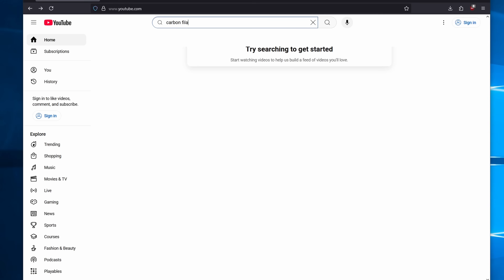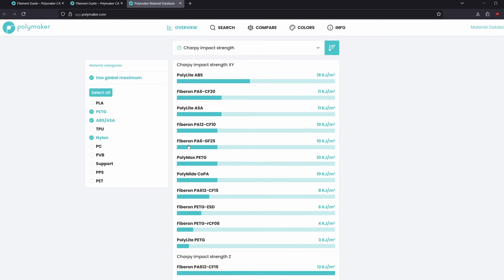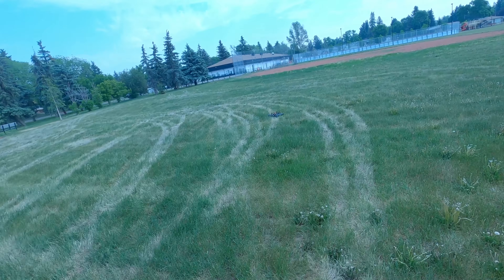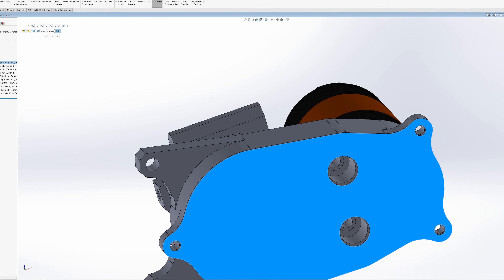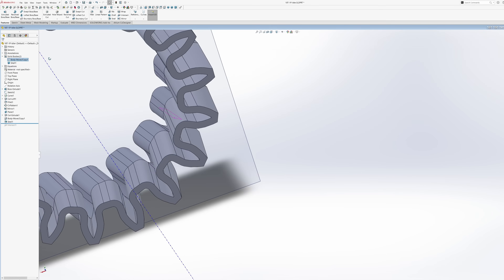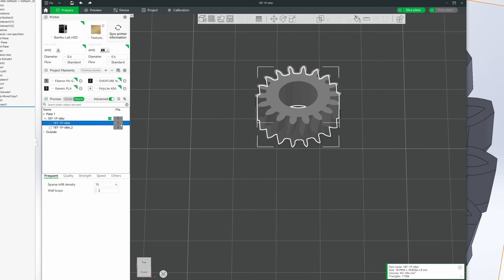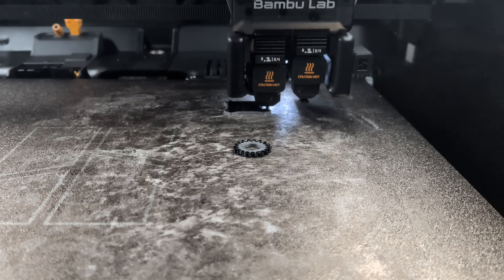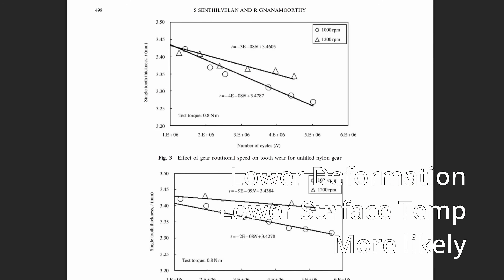Hidden Dangers of Carbon Fiber Filament—Solved!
Sort of

0:00 Intro
1:15 Nylon Choice
2:33 Nylon Advantages
3:23 CF Needle Solution
5:30 Printing
6:26 Friction Fallacy
7:00 Did We Solve it?
8:51 Wrap it up